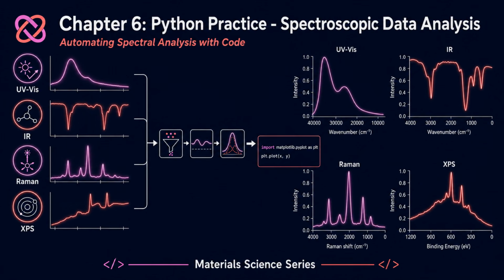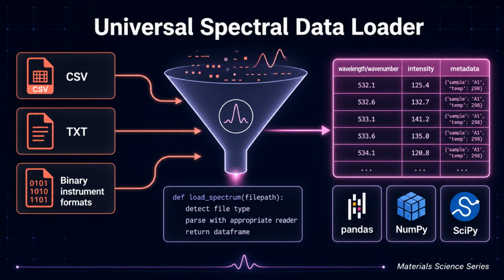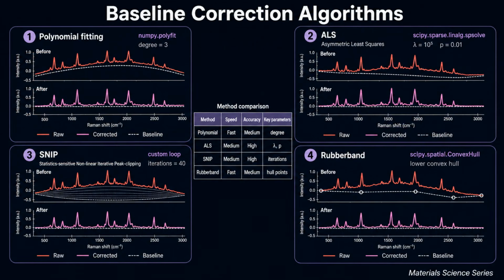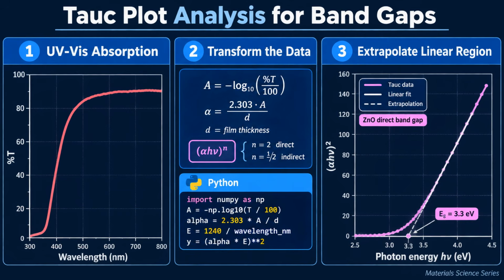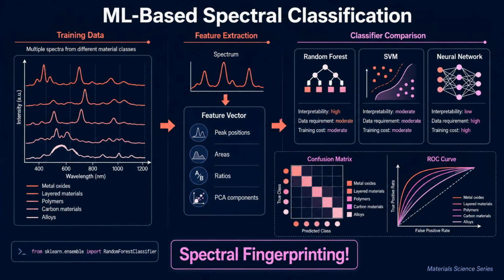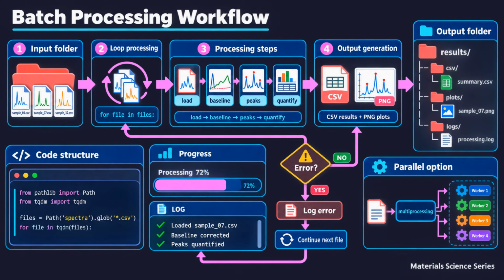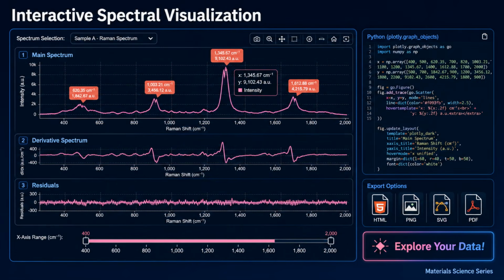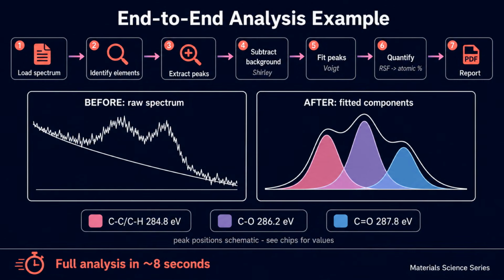Materials Science - Introduction to Spectroscopy - Chapter 6